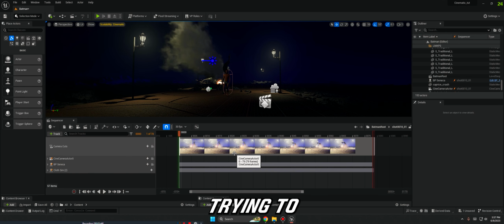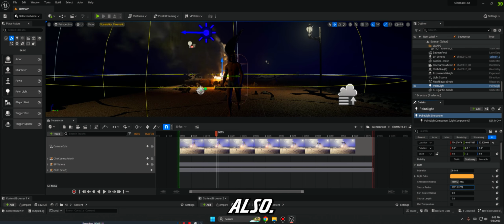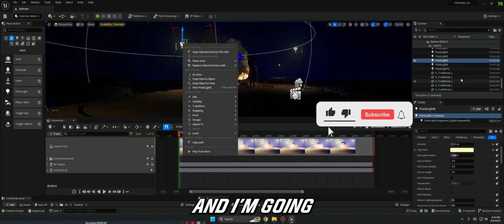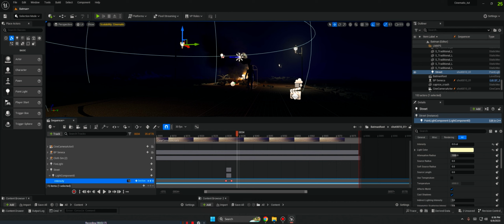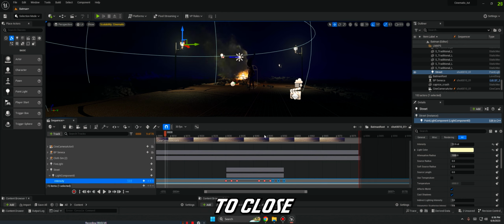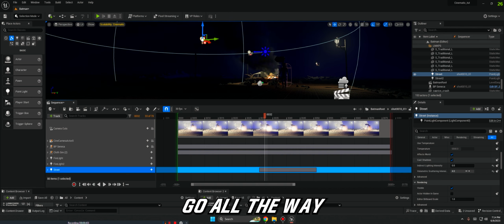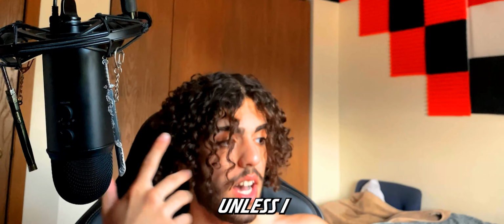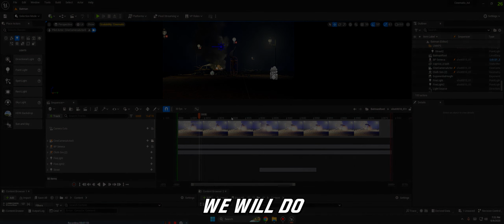The Art of Cinematic Lighting: How to Create Stunning Visuals That Tell a Story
Welcome:😜
I'm going to be breaking down the art of cinematic lighting techniques. We'll go over all the different features of lighting, including animations and noise maps, so you can create stunning visuals for your next project. Whether you're an experienced pro or a beginner just starting out, this video is perfect for anyone looking to up their lighting game.

I'll be sharing all my tips and tricks on how to make the most out of your lighting setup, so you can create cinematic and visually stunning footage that will leave your audience in awe. I'll also be showing you some examples of lighting techniques in action, so you can see the amazing results for yourself.

So, grab a drink, sit back, and let's dive into the world of cinematic lighting techniques together. Whether you're making a short film, or just want to improve the quality of your vlogs, this video has something for everyone. I can't wait to share my knowledge with you and help you take your visual storytelling to the next level